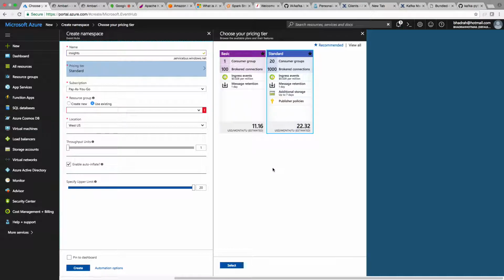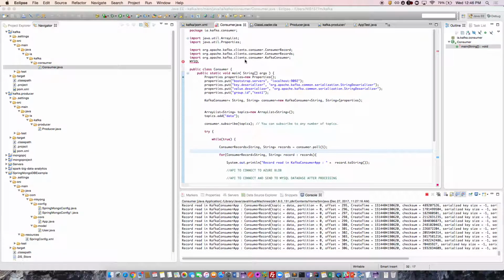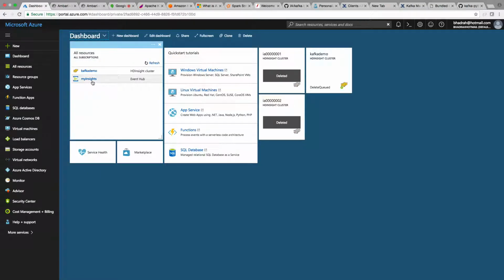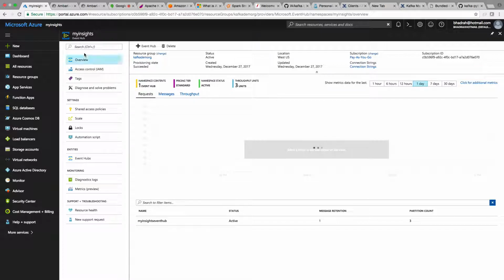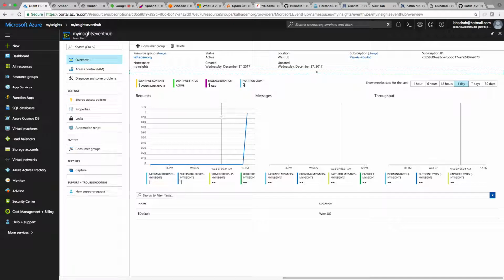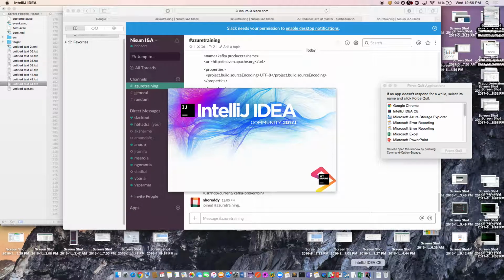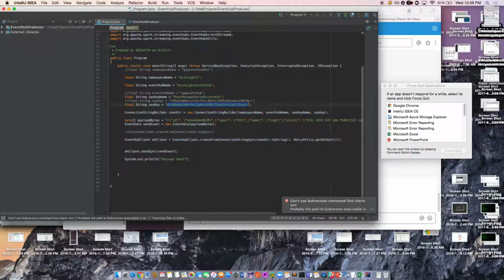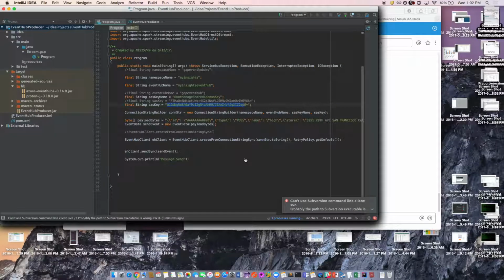IA Training Fremont Session5